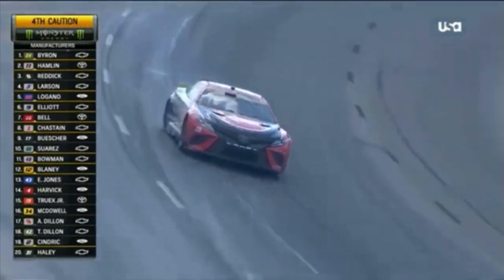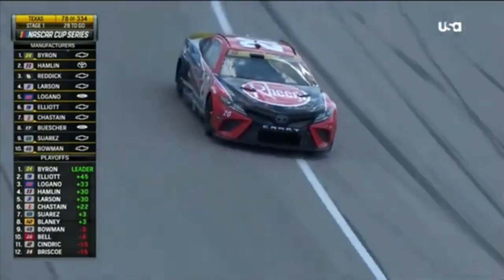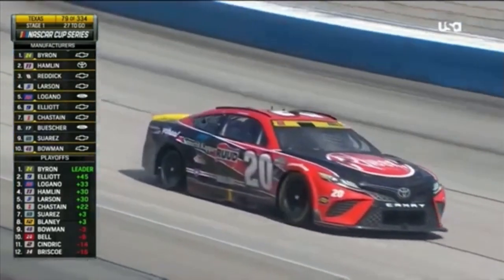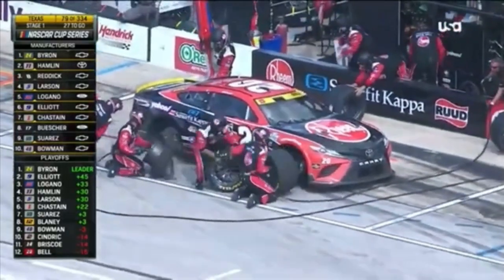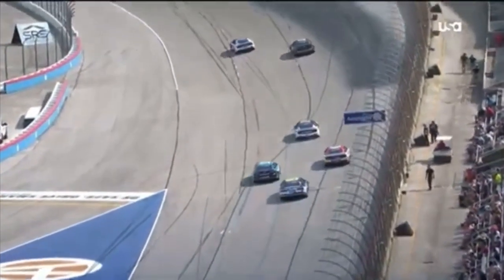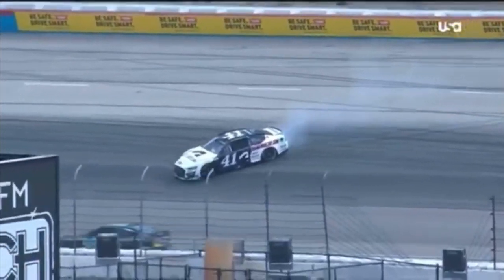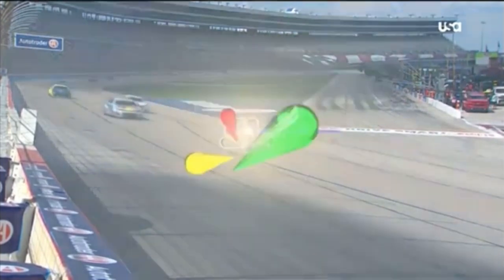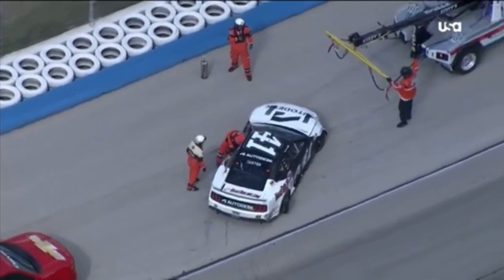Cole Custer crash and Christopher Bell tire down in the 2022 Nascar Cup Series Playoff race at Texas